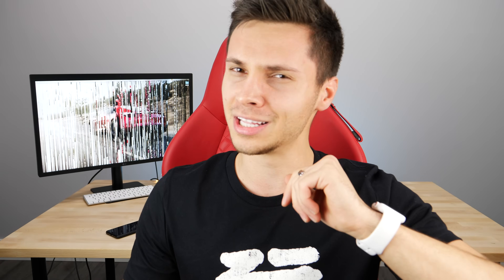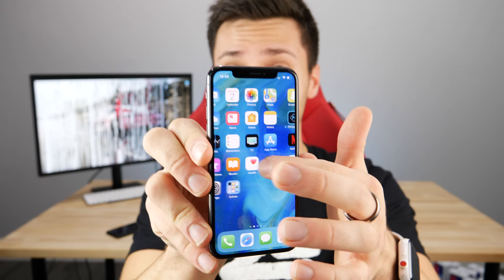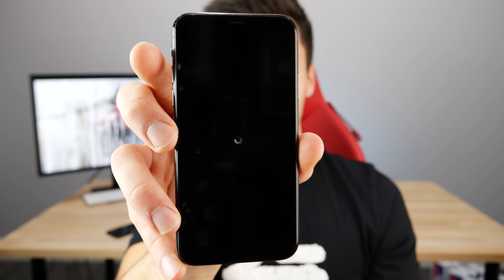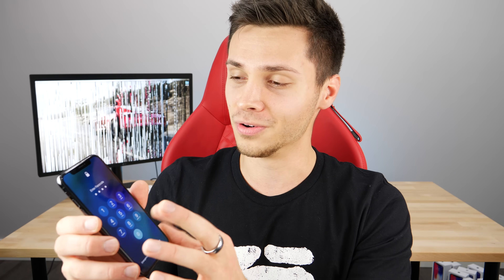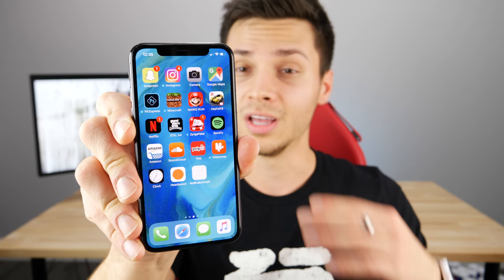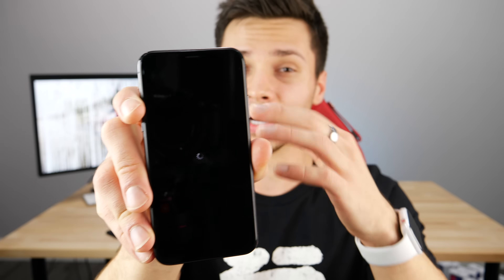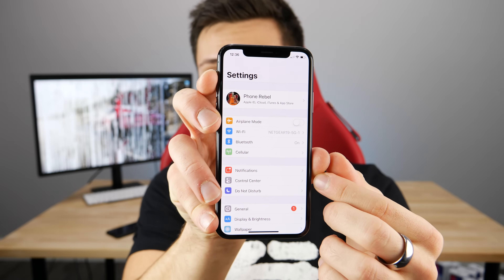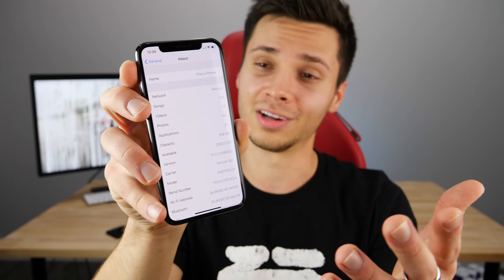Your iPhone Might Crash at 12:15am Tonight! FIX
Insane New Bug Causing Some iPhones To Crash at 12:15am Tonight. How To Fix & Prevent. Notification Time Bug Causing Resprings & Bootloops.